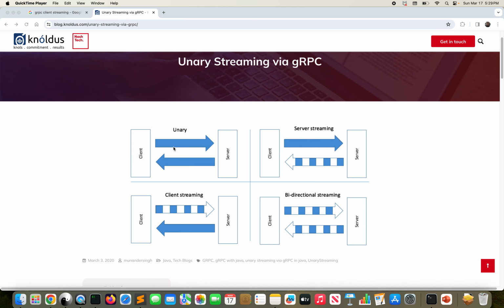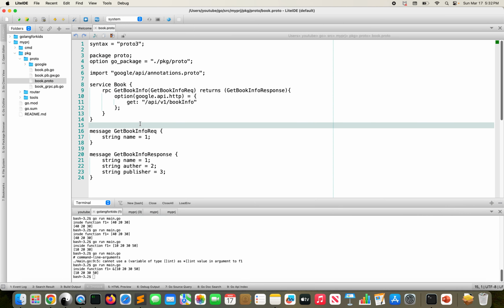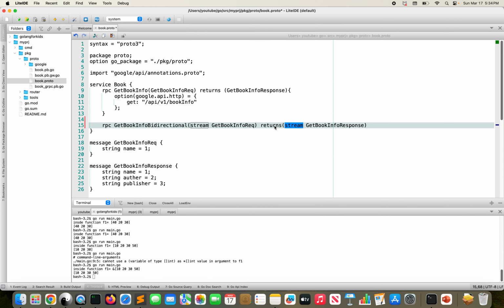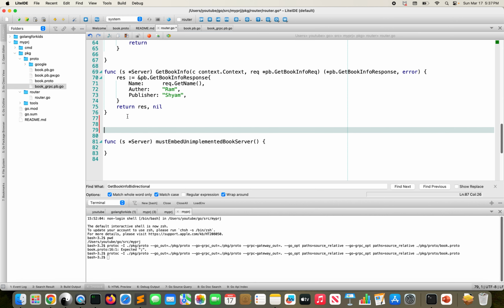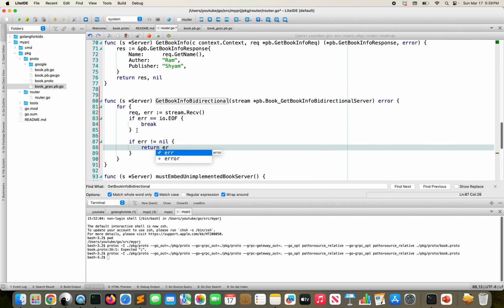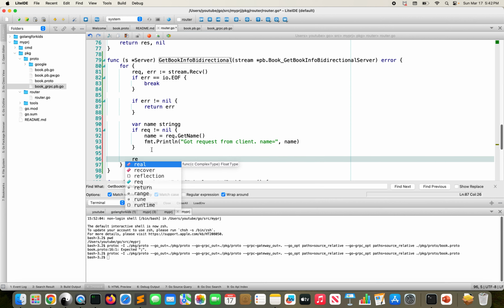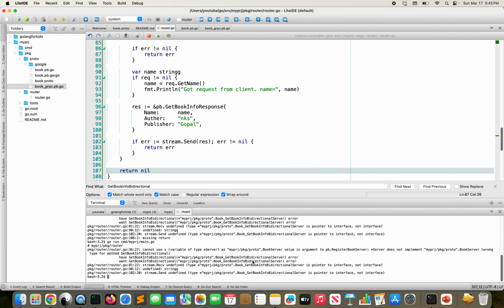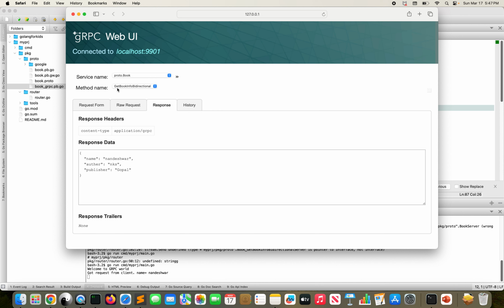Golang Champion: grpc bi-directional streaming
- grpc bidirectional logic
- server receives client streams and server streams to client